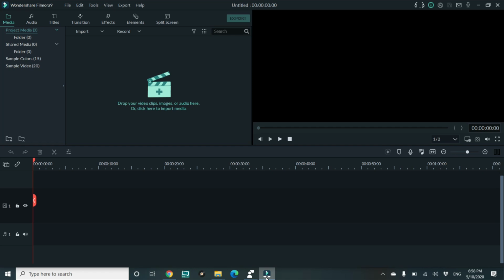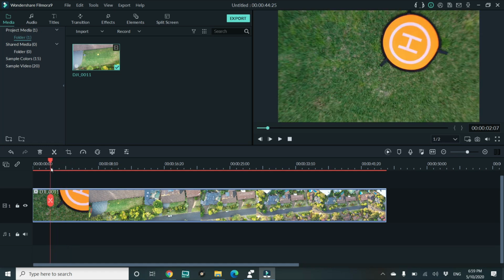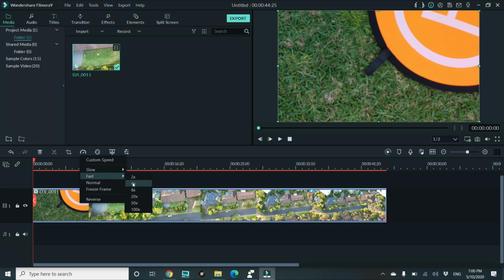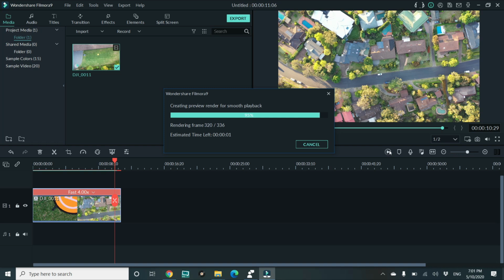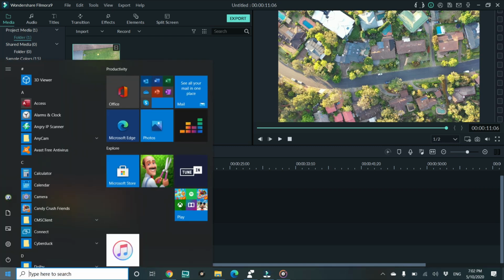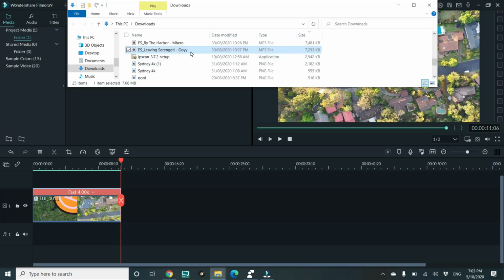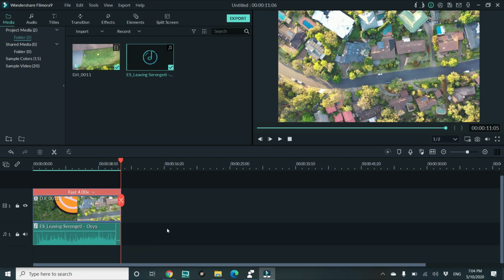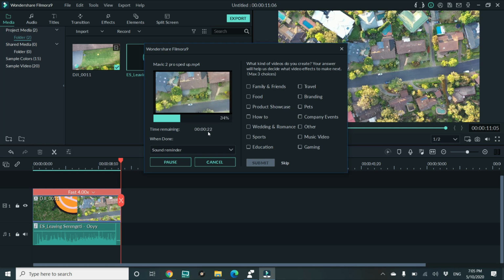Master Wondershare Filmora 9 With This Easy Tutorial!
In this video I show you how to edit videos using the Wondershare Filmora 9 software!